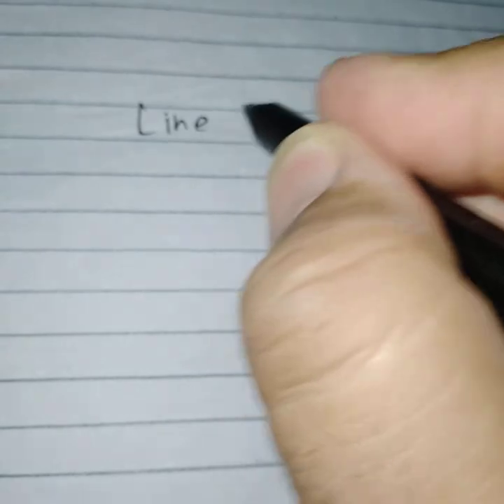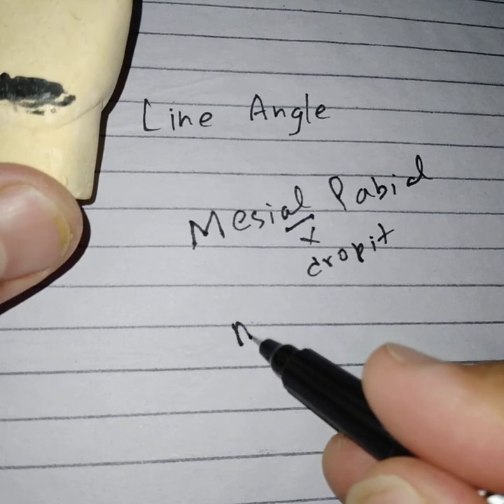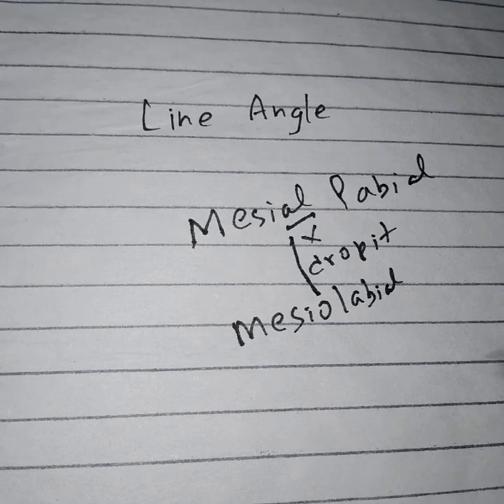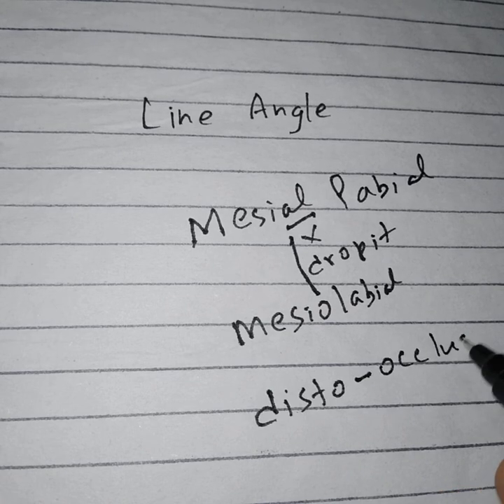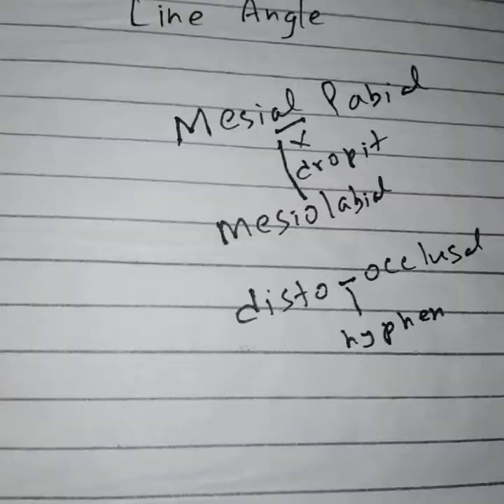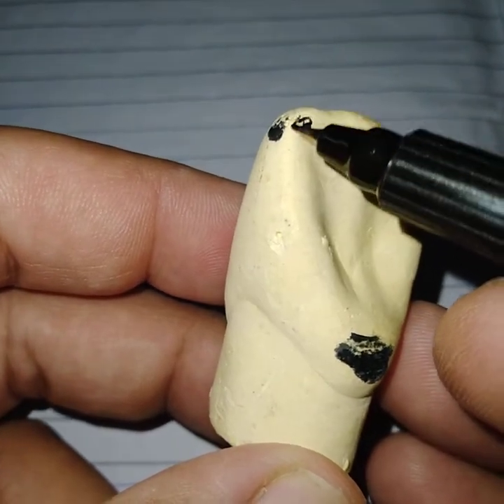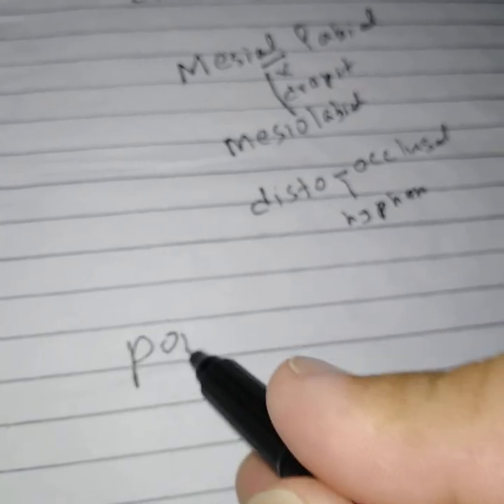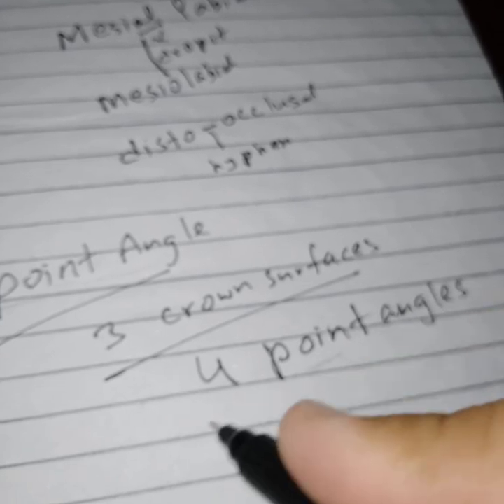Line Angles and Point Angles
tooth morphology terminologies